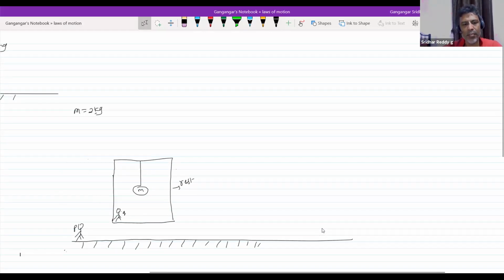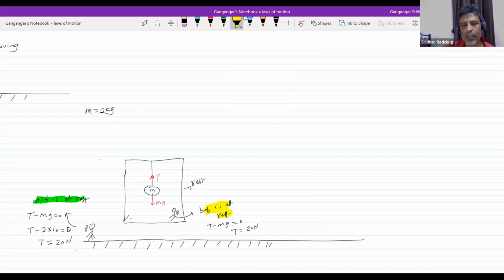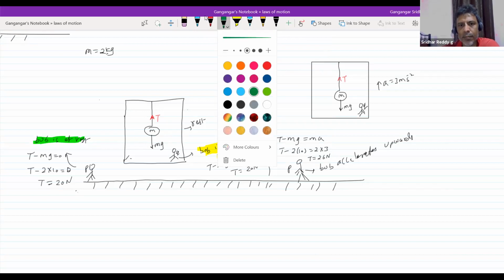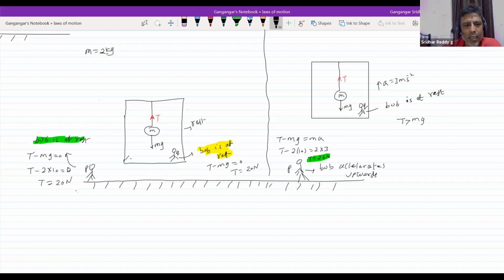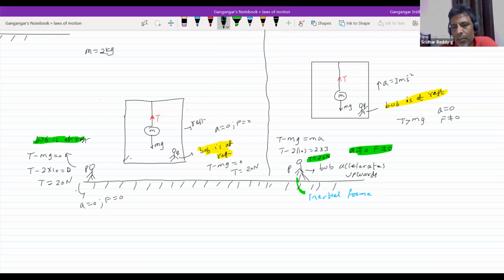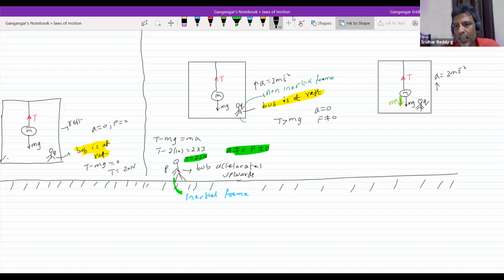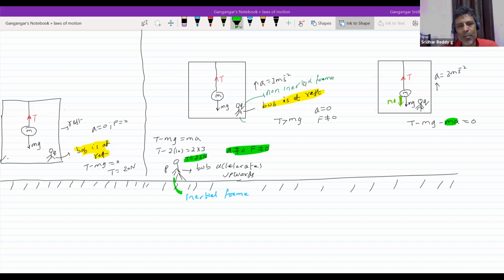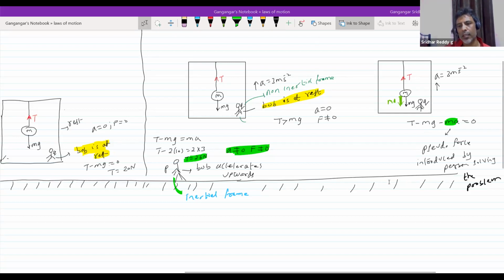23)What is a pseudo force?| A bob is suspended from a vertical string in the cabin of a lift moving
uniformly upwards, then tension in the sting is ?? | Inertial & non Inertial frame of reference | apparent weight in lift.

a smooth inclined plane of angle of inclination 30 o is moving with a constant accelera Faculty --- G SRIDHAR REDDY SIR WORKING ---Sri Chaitanya-- Narayana IIT Academy , Hyderabad, BHARAT (India).    Experience--20yrs ; Mentored below 100 and 1000 JEE Advanced Ranks.